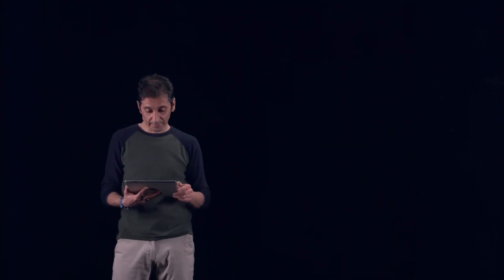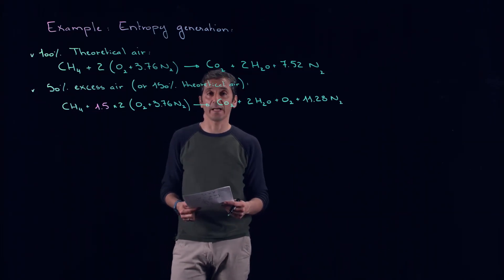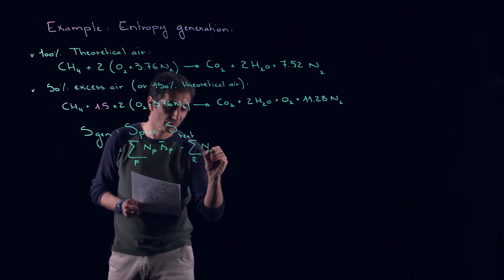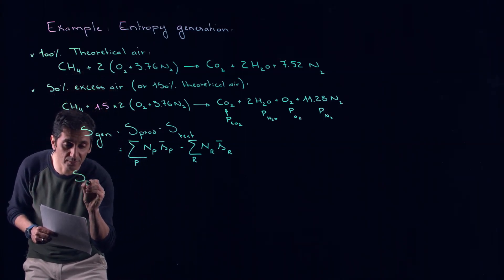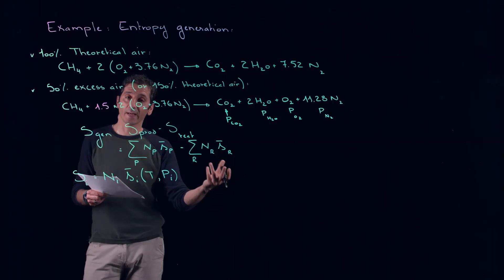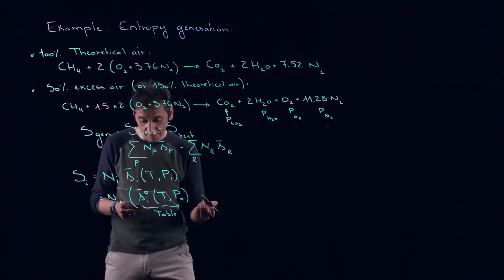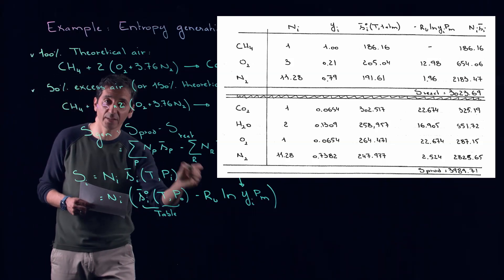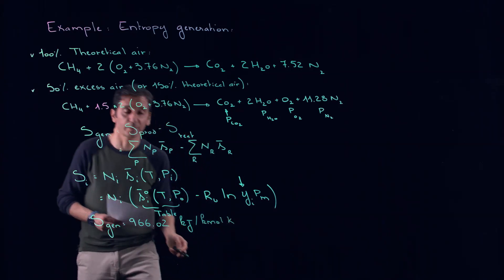MECH351: Chemical Reactions and Combustion/ Example: Entropy generation